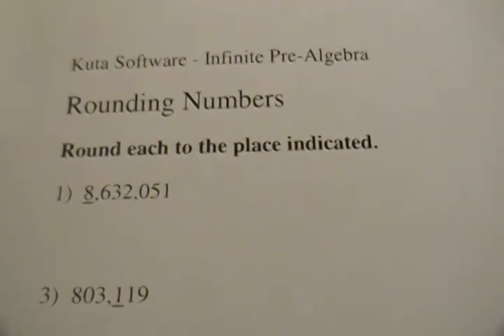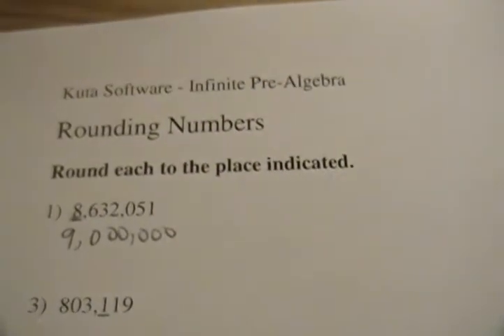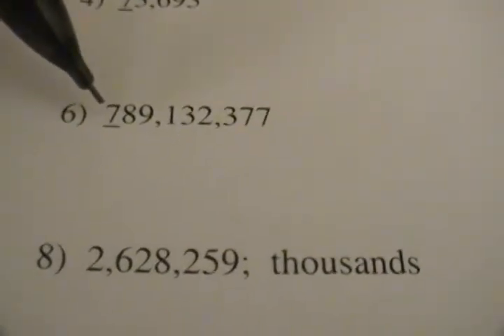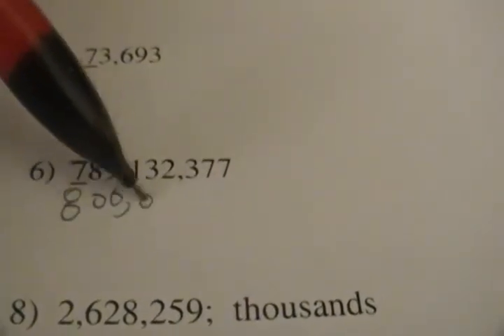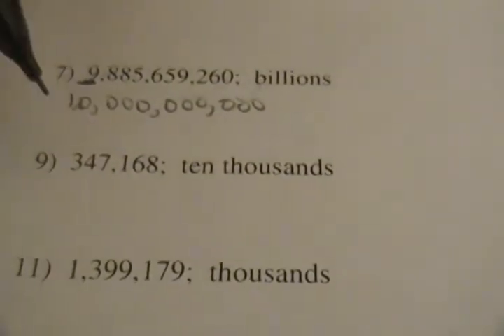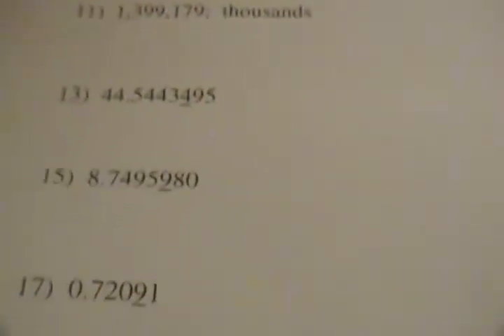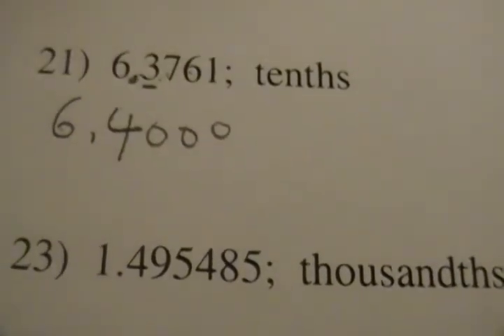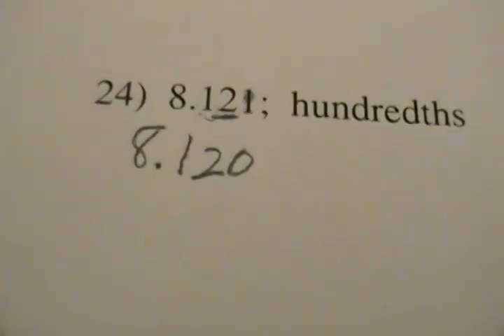prealgebra rounding numbers